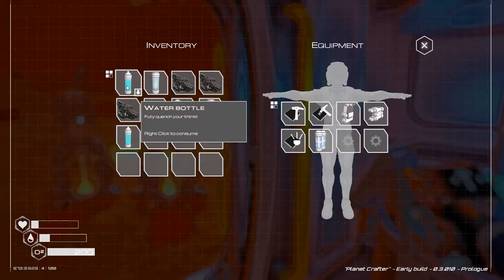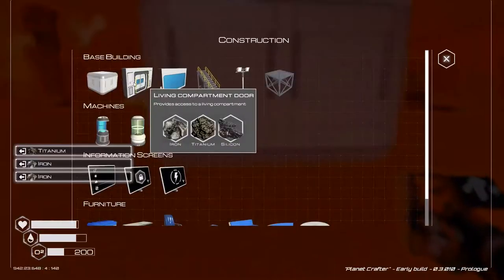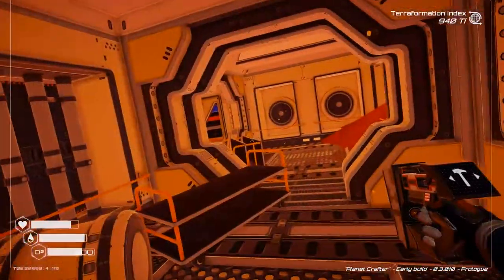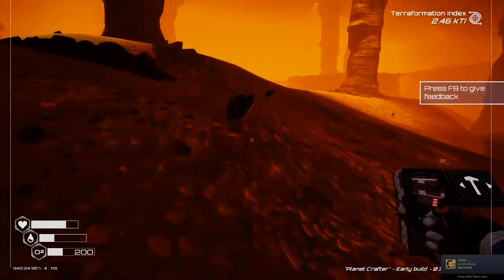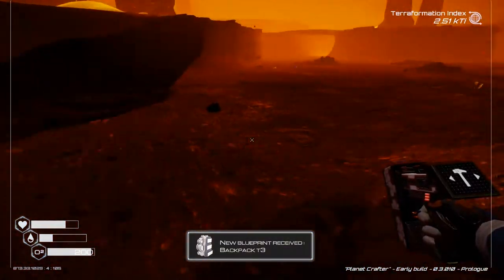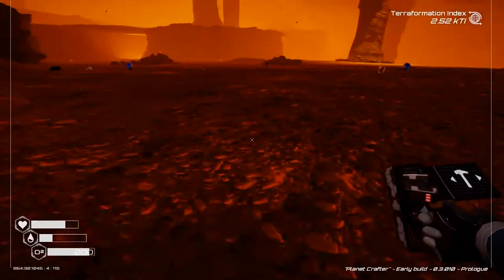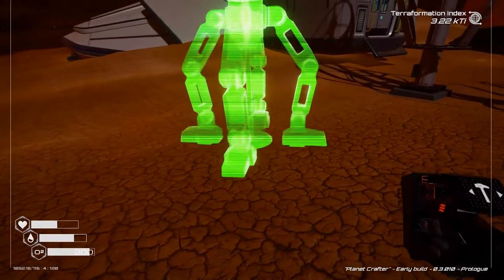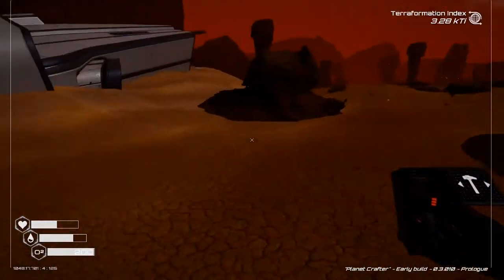Planet Crafter - Review - Why No Mommy Milkers?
Planet Crafter is a fun game that features crafting, base building, exploring, and much more.  Join Big C and experience the first stages of terraforming an entire planet in this space survival open world terraforming crafting game prologue. Explore, survive, collect, build your base then create oxygen, heat and pressure to make an hostile planet livable for humanity.